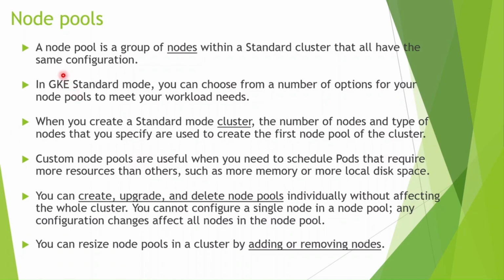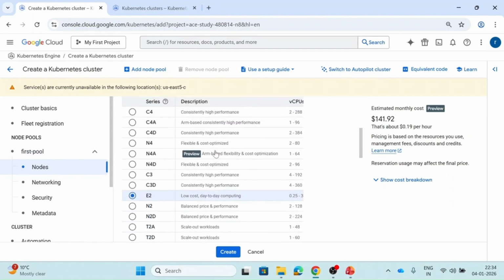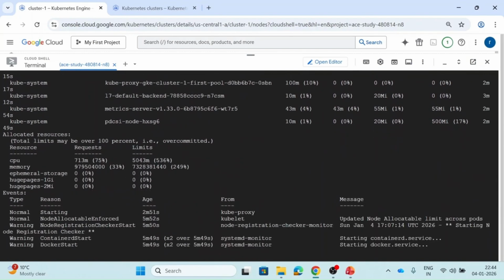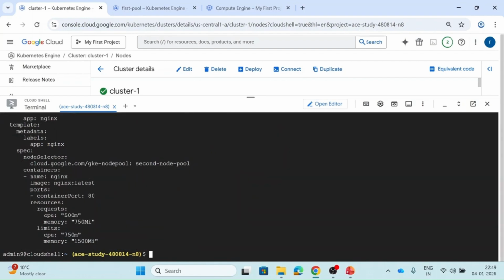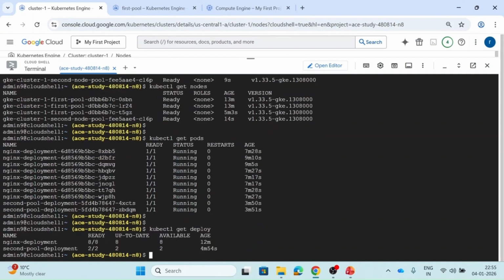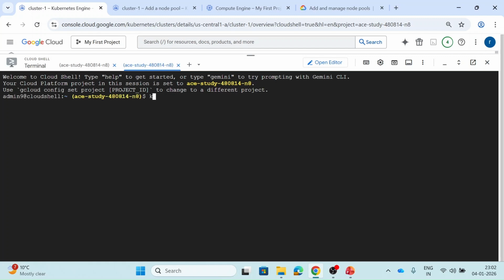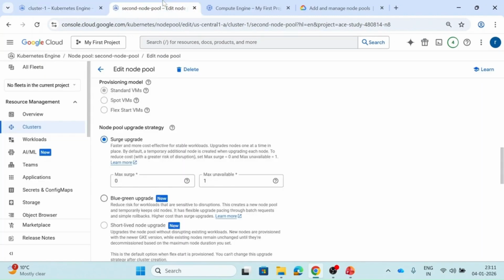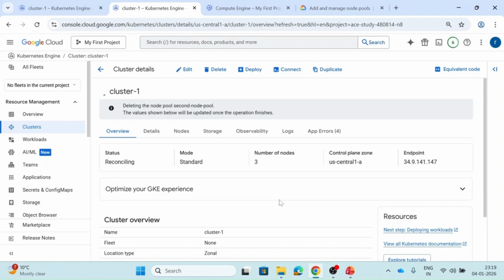Node Pools In GKE in Google Cloud (GCP)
In this video, I have talked about how to create node pools and how they work and what are the options we have.